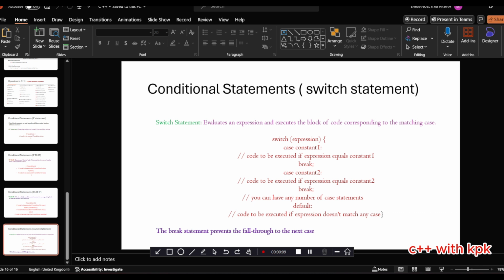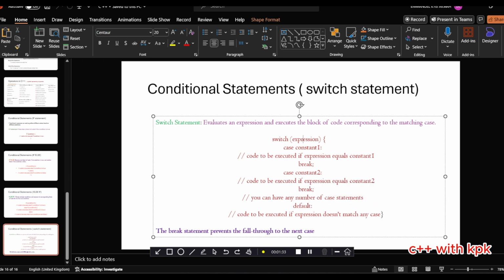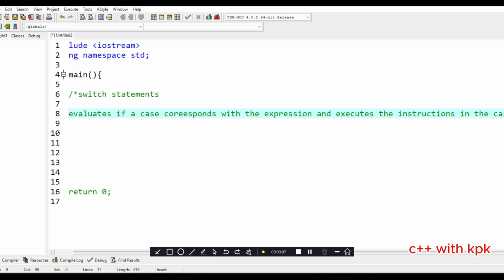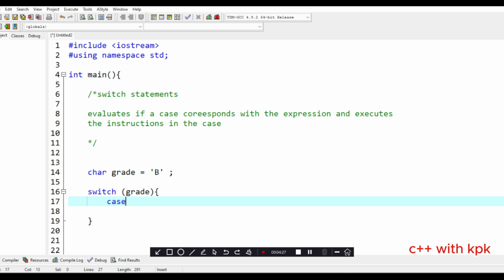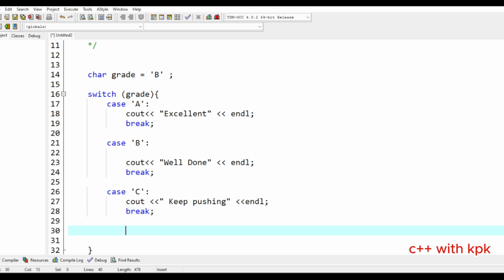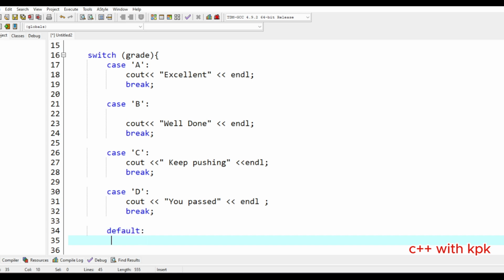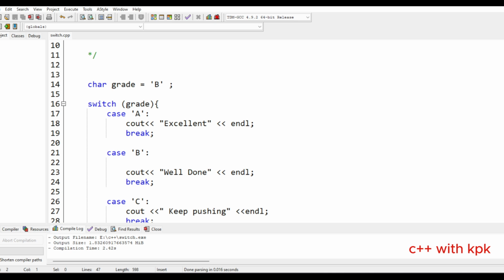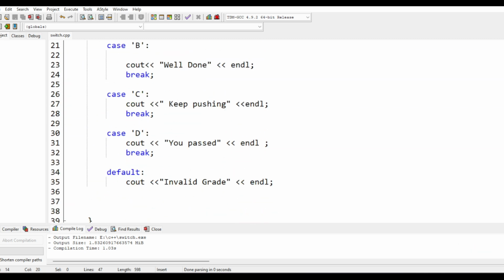Learn C++ Programming : Conditional Statements (Switch statement)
Welcome to our C++ programming tutorial! In this video, we'll dive deep into switch statements and how to use them effectively in your C++ programs. Switch statements offer a clean and efficient way to handle multiple conditions by matching the value of a variable against a series of case labels.

📚 What You’ll Learn:

The syntax of switch statements in C++
How to use switch cases with integers and characters
Practical examples to illustrate different scenarios
The importance of the break statement
Using the default case for unmatched conditions
Switch statements are essential for simplifying complex conditional logic in your code. Whether you're a beginner or looking to refresh your knowledge, this video provides clear explanations and hands-on examples to help you master this crucial programming concept